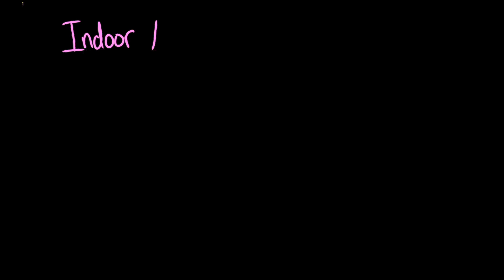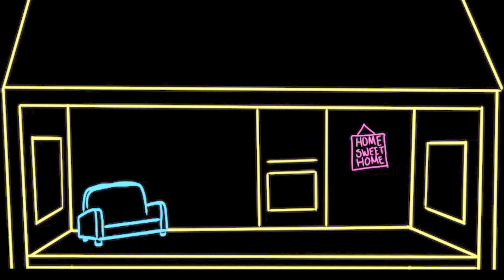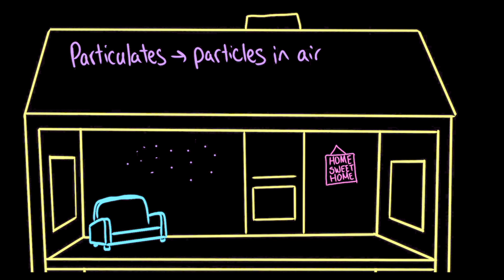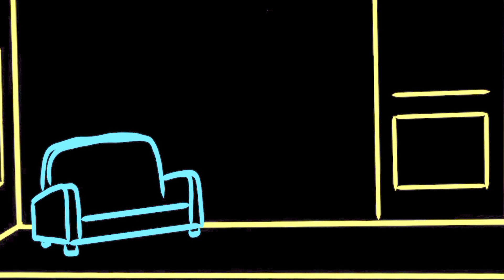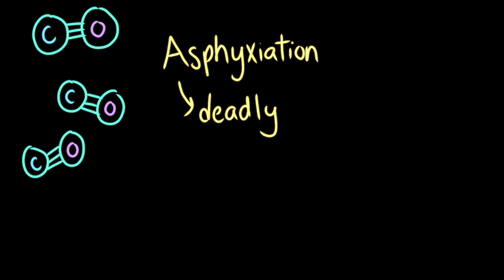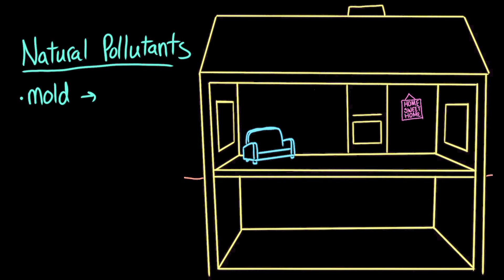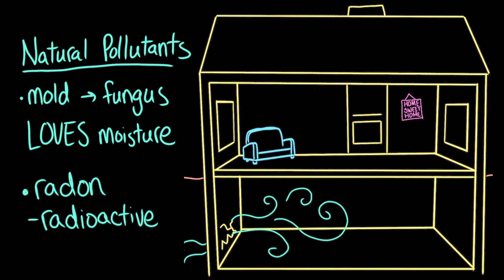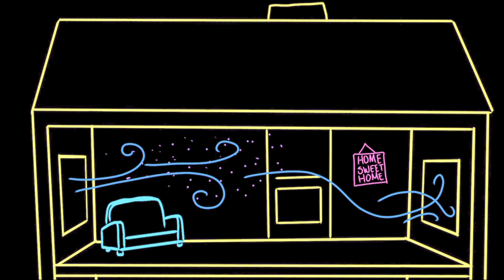Indoor air pollutants| Atmospheric pollution| AP Environmental science| Khan Academy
Indoor air pollutants can come from natural sources, human-made sources, and combustion. Common natural pollutants include radon, mold, and dust. Common human-made pollutants include Volatile Organic Compounds (VOCs) and formaldehyde. Common combustion pollutants include carbon monoxide, nitrogen oxides, sulfur dioxide, particulates, and tobacco smoke.